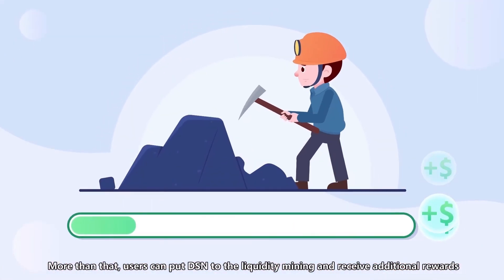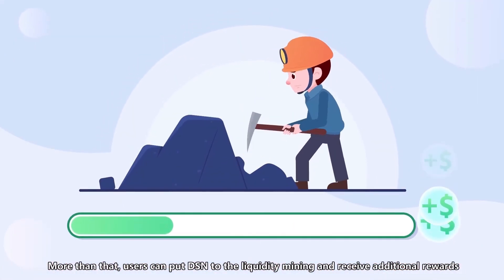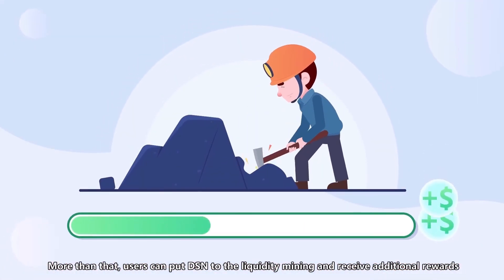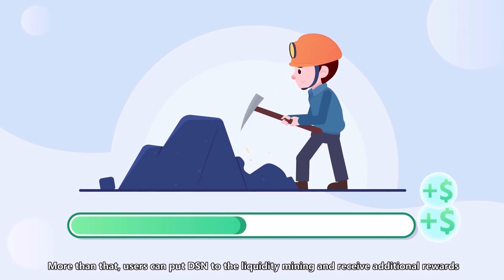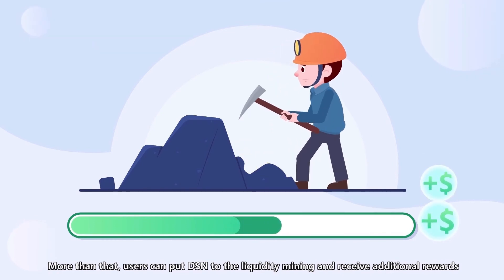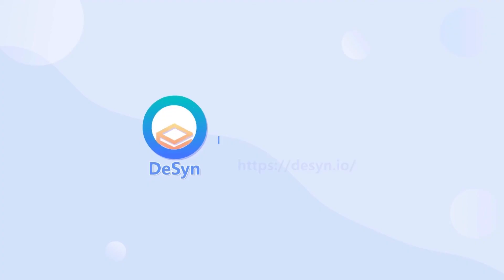What is the Use of DeSyn Protocol Platform Token DSN?